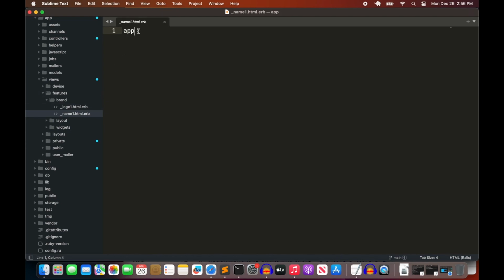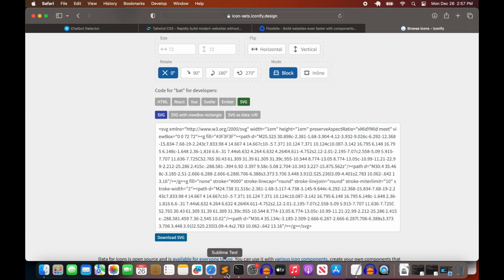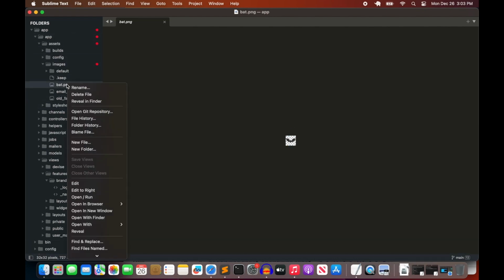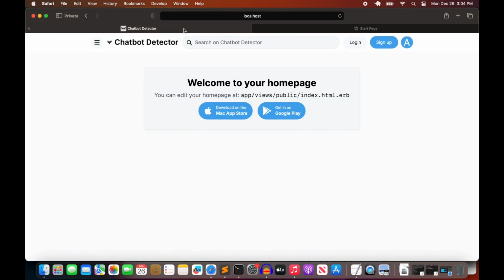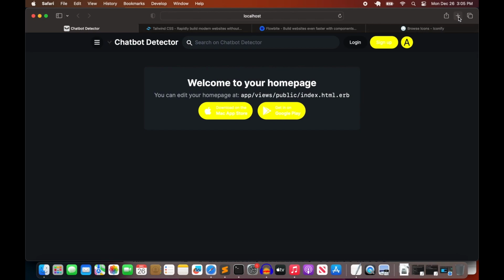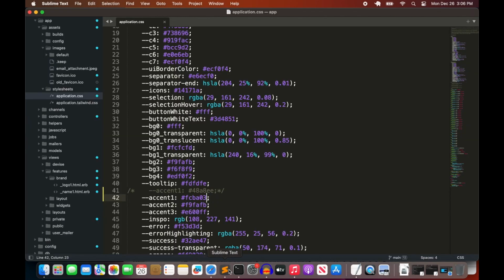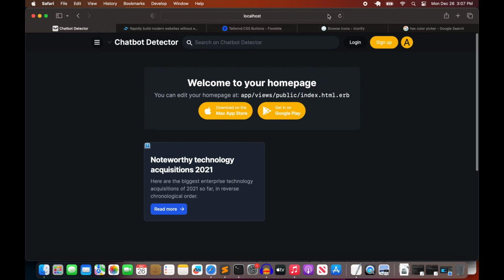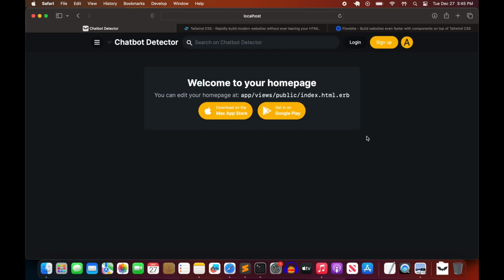Building a ChatGPT Detector in Ruby on Rails \ the app \ Part 3: Styling our App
In this video, we change our app's theme with CSS.

The app uses TailwindCSS, and FlowbiteUI, for its native HTML components. Both of these libraries provide modern styles and UI components.

Welcome to the app!

Do you ever find yourself repeating the same steps when building a rails application?

I had this same issue. So I built this template, which includes features that are in most modern web apps.

This template allows me to quickly launch new projects, for myself or a client.

In this guide, I'll be showing you how to configure the app template, to make it your own! We're going to be building a new app, called the "Chatbot Detector”.

For premium Ruby-on-Rails templates, check out:
♦️⚡️JumpRails.org⚡️♦️